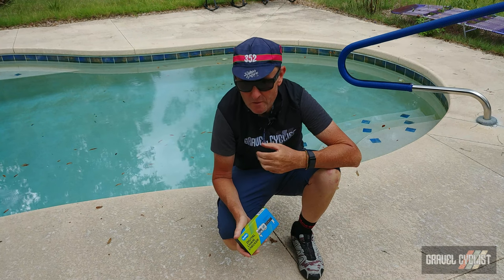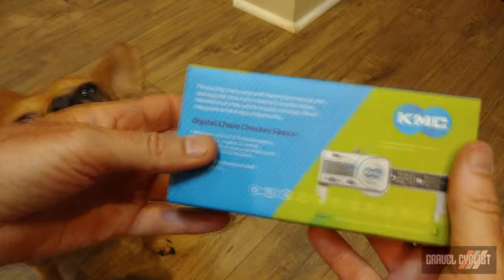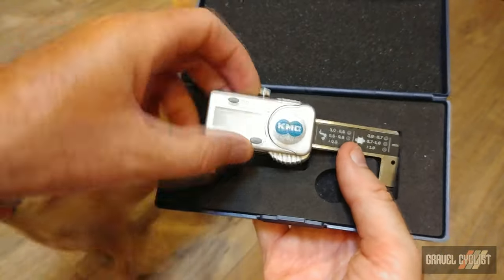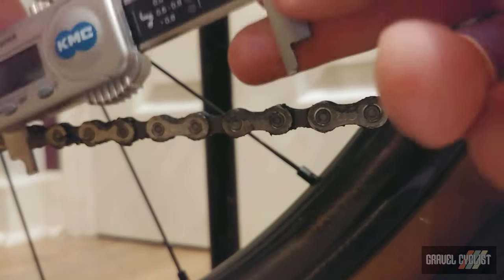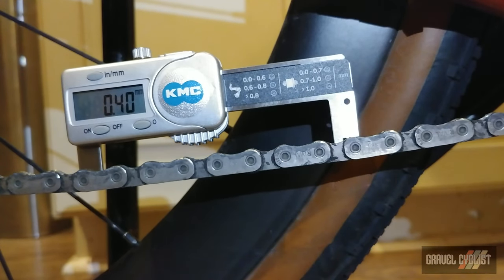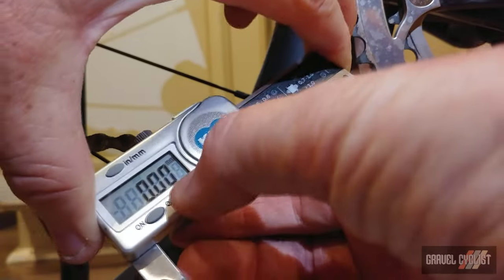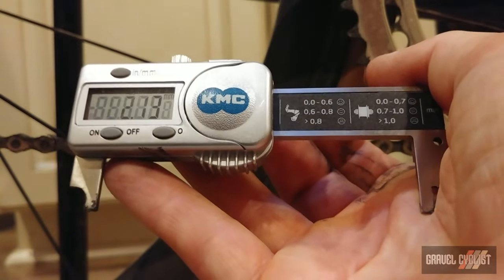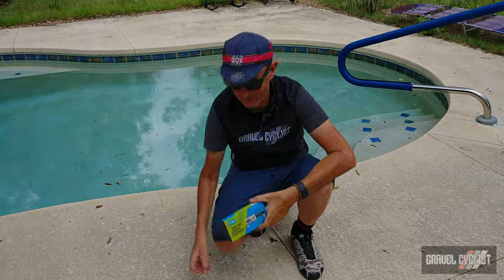Product Feature: KMC Digital Chain Checker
"A patented pro tool of choice for bike shops and serious riders for safer rides. Scientific, digital and precise"

In this video, JOM Of the Gravel Cyclist runs through the features of the KMC Digital Chain Checker, and provides a demonstration of its functionality against three different bikes. Note, this tool does not work with Campagnolo 13 speed Ekar chains.

Features:
* Digital screen.
* Stainless steel hardened body.
* Compatible with all chains up to 12 speed.
* Measures up to 2.5mm of elongation.